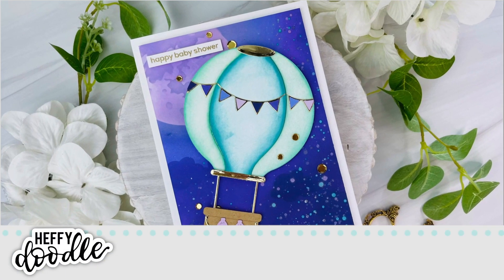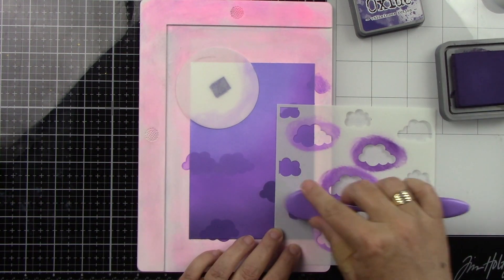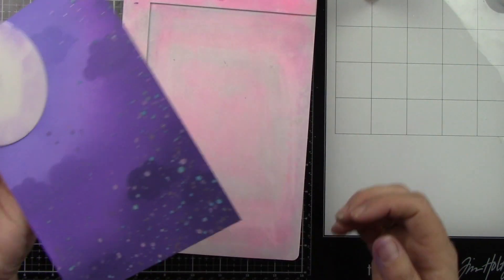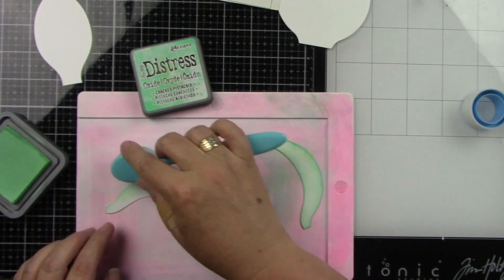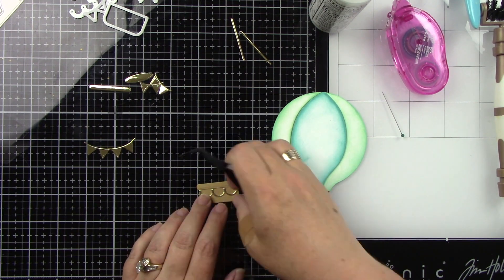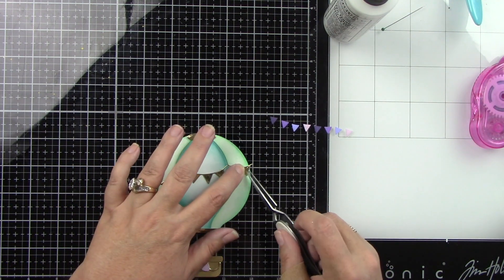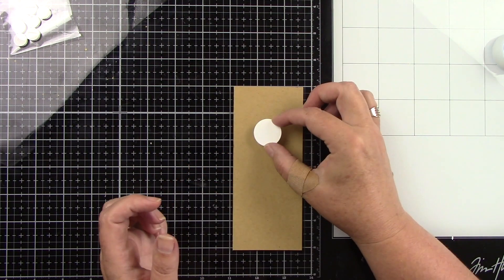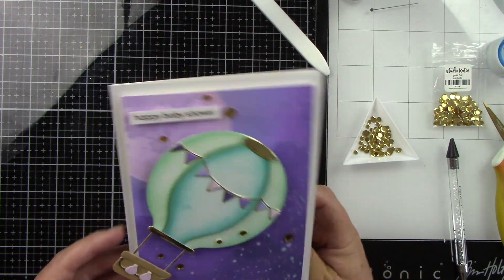How To Create An Easy Interactive Swinging Hot Air Balloon Card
Hello crafty friends, today I've created a super easy 5x7 Interactive Swinging Hot Air Balloon card with a magical ink blended background. I hope you enjoy it!
Hugs,
Joy Baldwin

• Distress OXIDE | Ink Pad | Milled Lavendar – Honey Bee Stamps

• Ranger Ink | Tim Holtz | Distress® Oxide® Sprays | Barn Door

• Gliders for Slider Cards ROTATING 10 pack gliderotating at Simon Says...

• Bee Creative Liquid Shimmer Watercolor - Bee Shimmery – Honey Bee Stamps